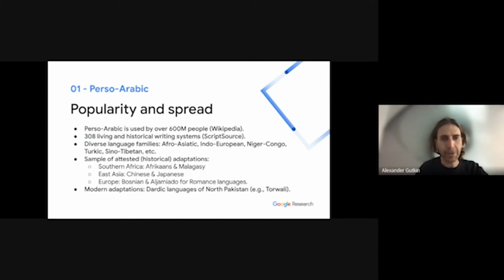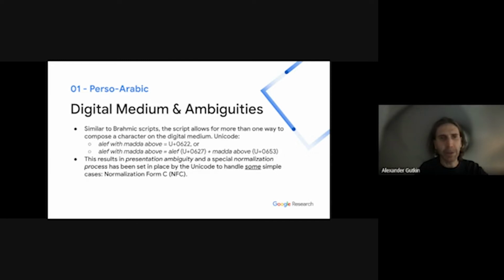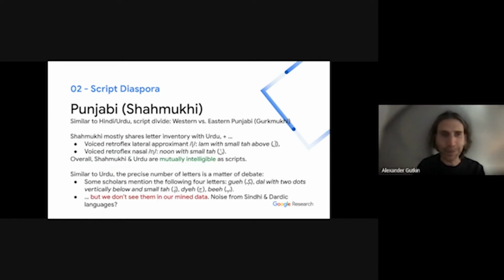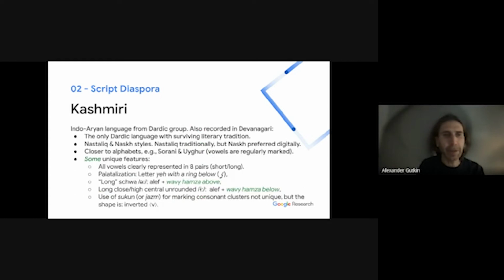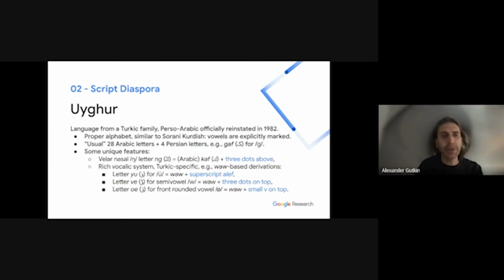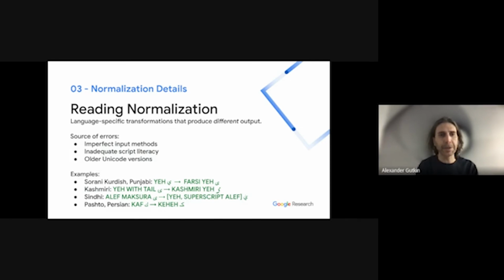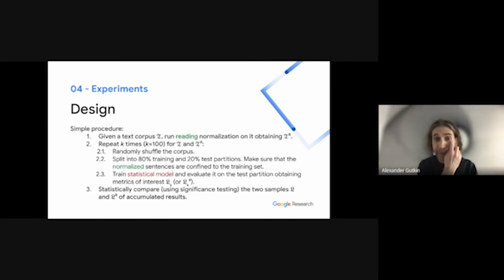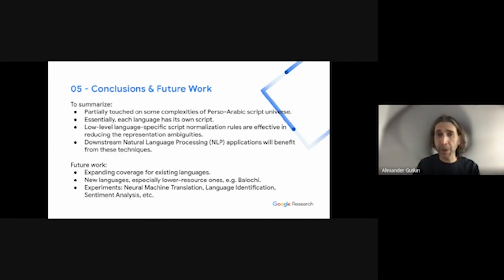Raiomond Doctor, Alexander Gutkin, et al. — Graphemic Normalization of the Perso-Arabic Script